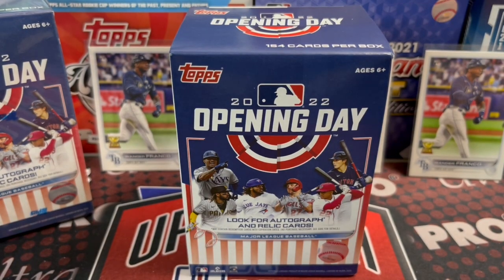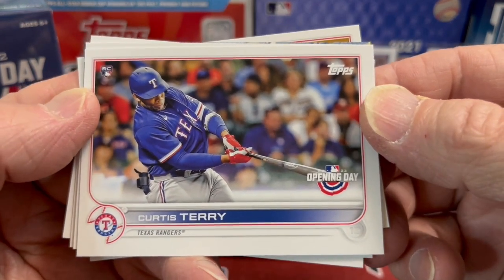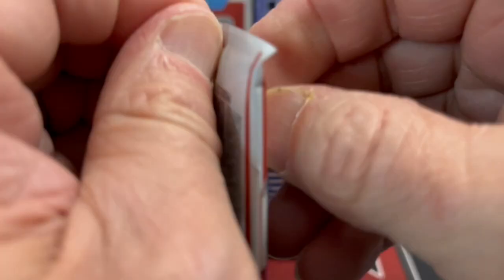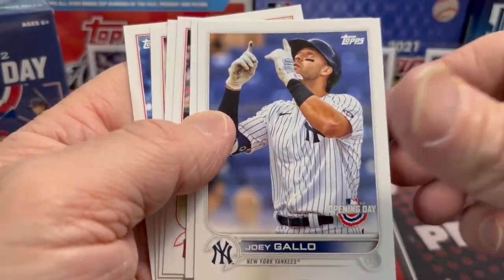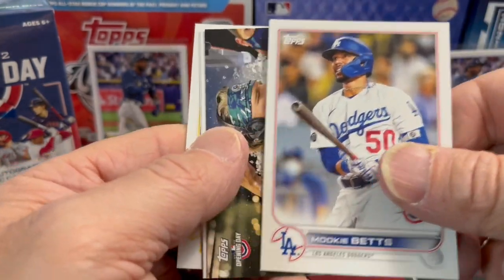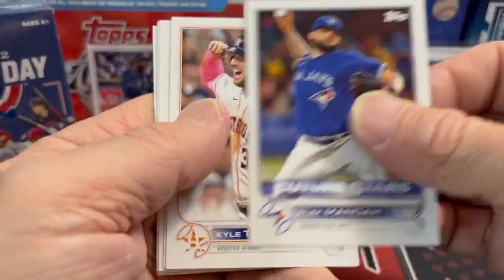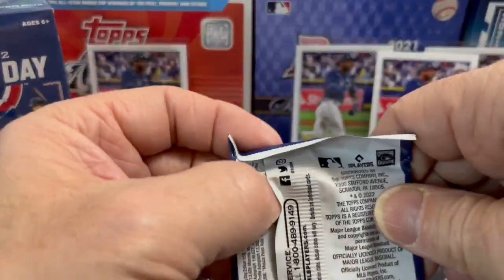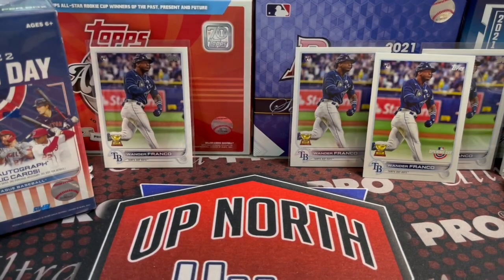2022 Topps Opening Blaster Box 20 Packs Per Box! ** Baseball is ON for 2022!!!! **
Check out this unboxing of 2022 Topps Opening Day. This is an entry level product. You get 20 packs for the price of $20 ($1 per pack!). Also there is chance to hit autos, relics, Mascot relics, and much more. See if we can pull a Wander Franco rookie card out of our box??